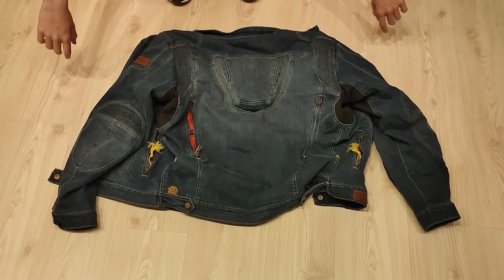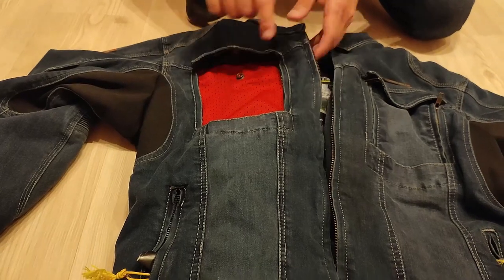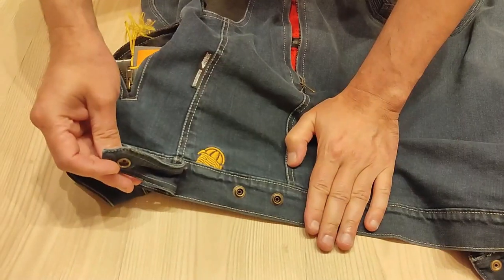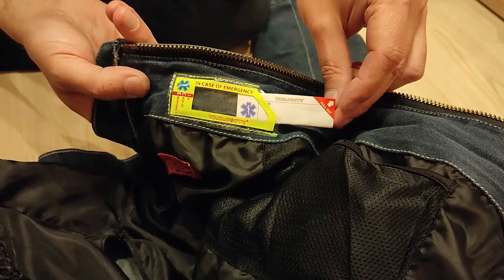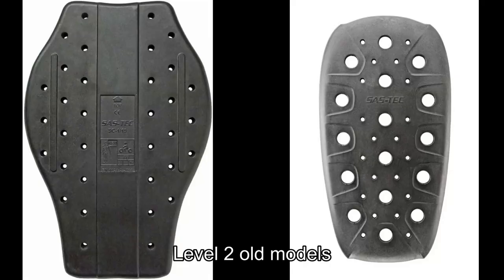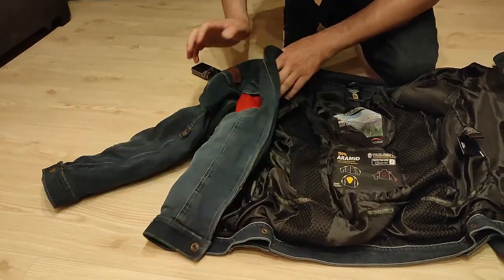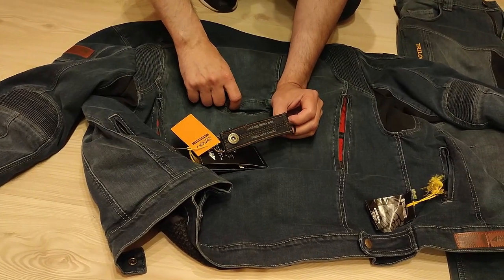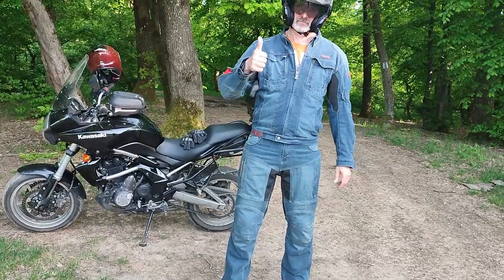Trilobite parado jacket